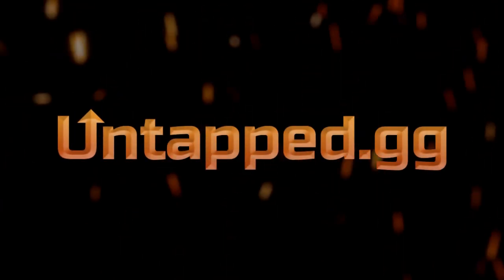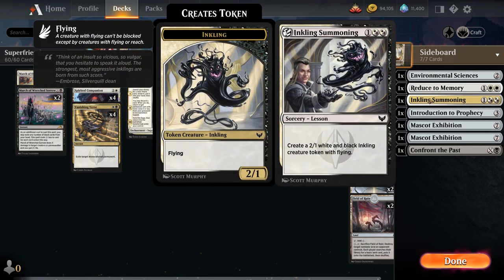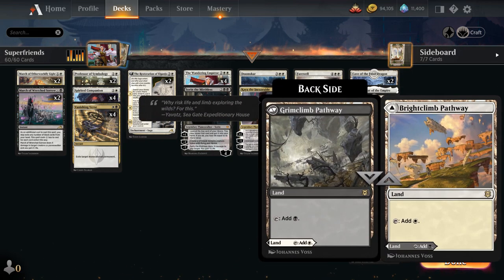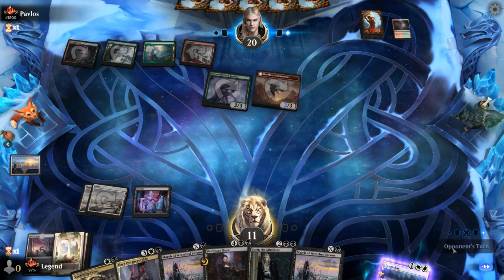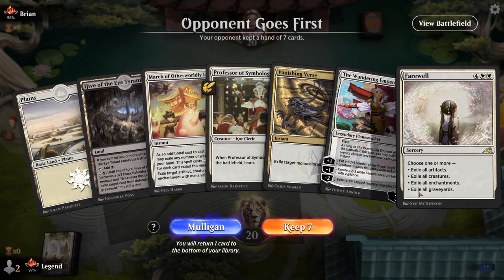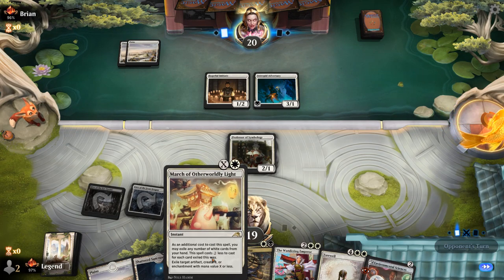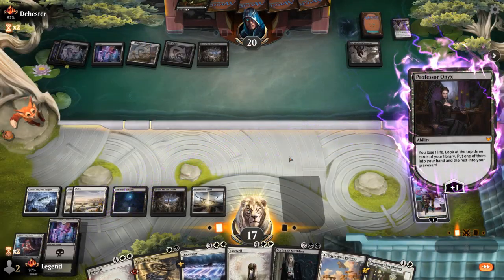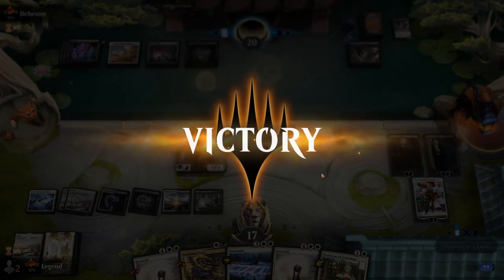Planeswalker Superfriends - Kamigawa Standard - Mythic Ranked - MTG Arena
Magic: The Gathering Arena deck tech & gameplay with a black/white superfriends Planeswalker control deck, featuring The Wandering Emperor, Farewell and Spirited Companion from Kamigawa Neon Dynasty in Standard.

00:00 - Deck Tech
04:56 - Match 1
16:44 - Match 2
24:20 - Match 3
31:48 - Match 4